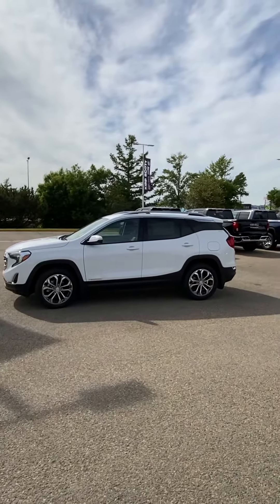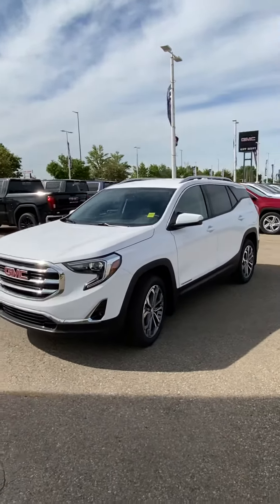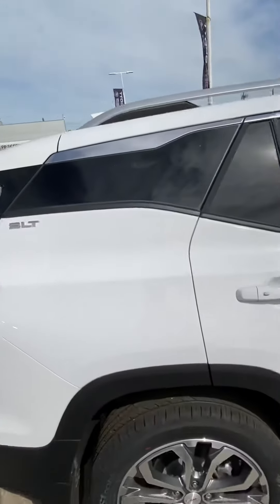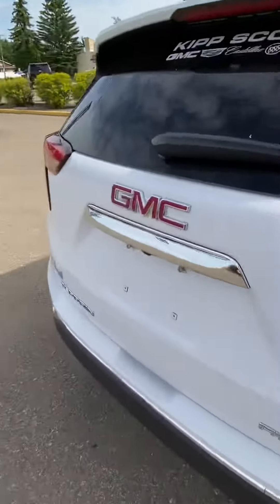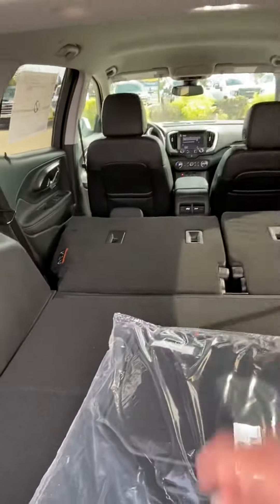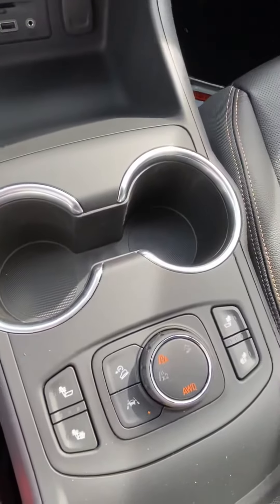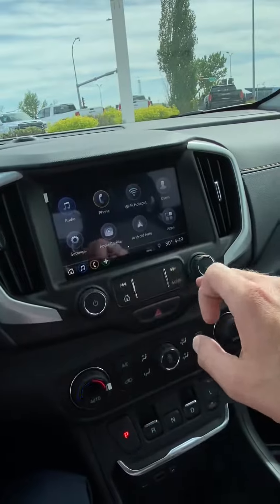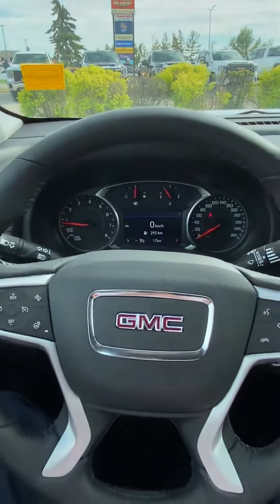2020 SLT Terrain